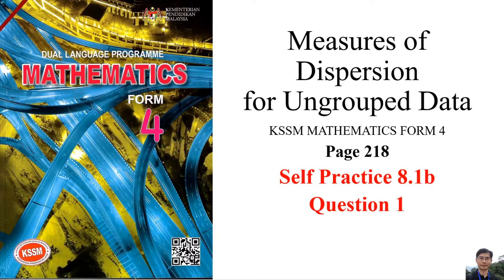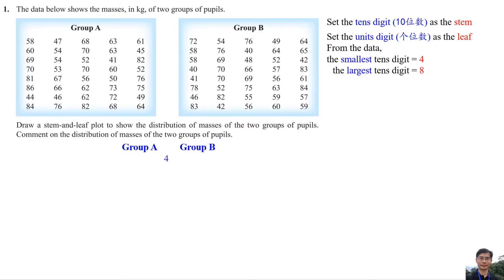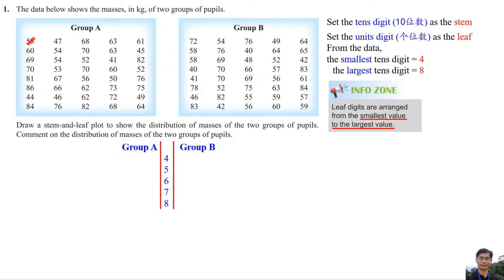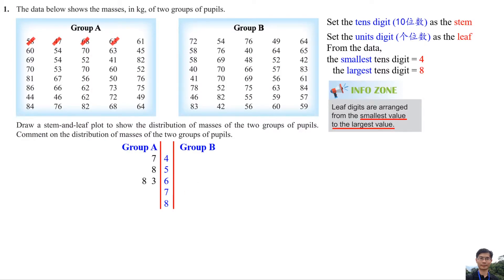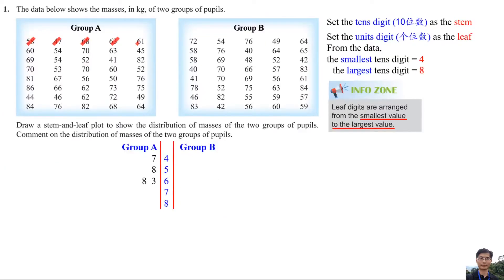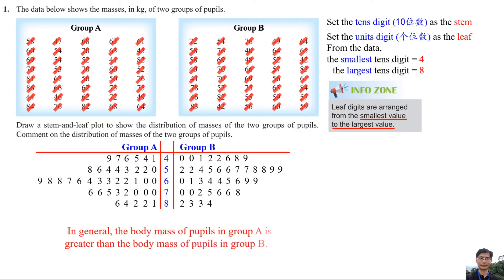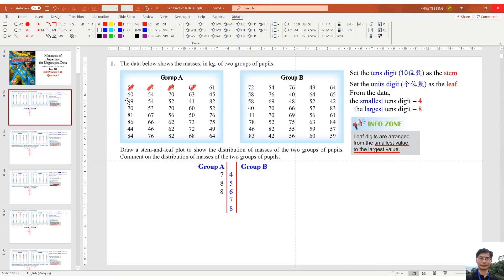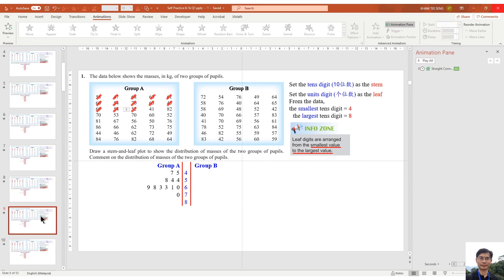Double Stem-and-leaf plot - Self Practice 8.1b, Question 1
Stem-and-leaf plot
Self Practice 8.1b
Question 1
Page 218